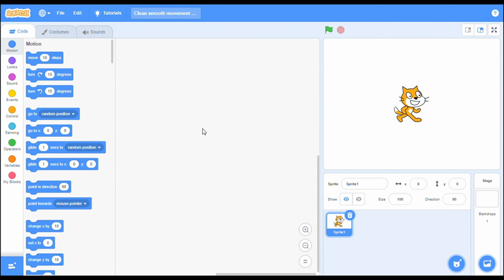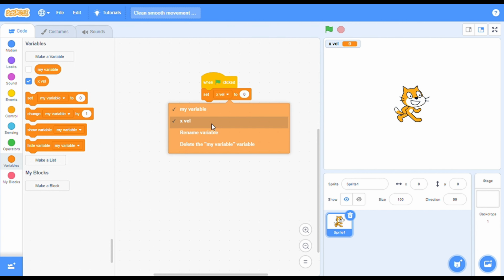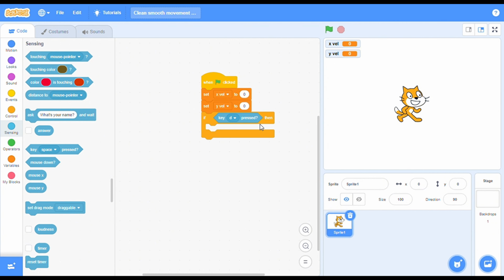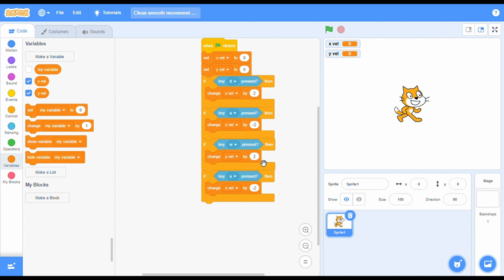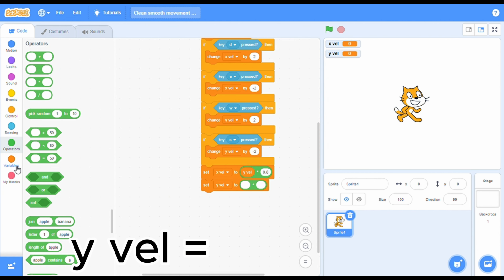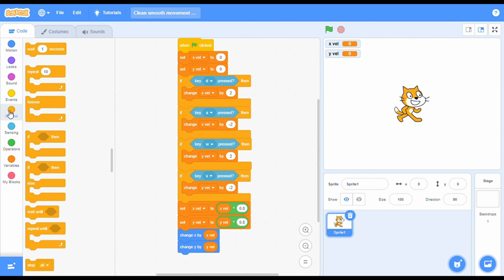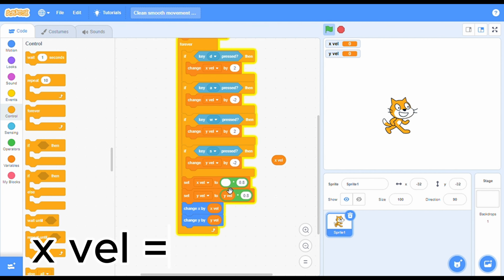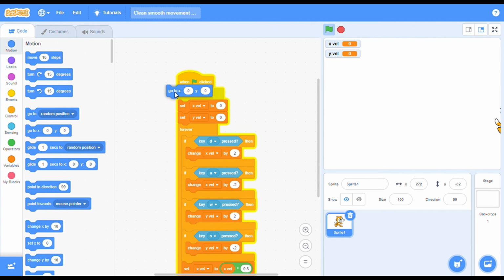Smooth Movement in Scratch - Easy tutorial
In this video, I show you how to make your character (sprite) move smoothly around your screen. I take you through the code step by step and explain how it works. This can help you when you make your own games to have a professional-looking sprite that can move seamlessly.